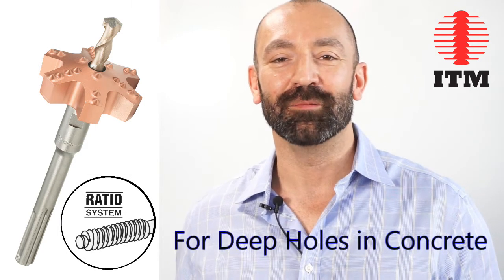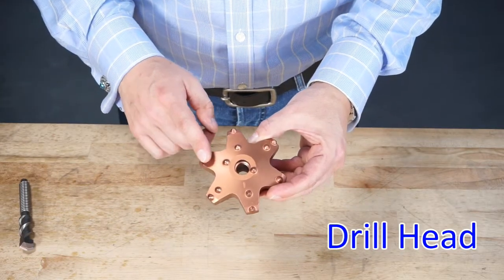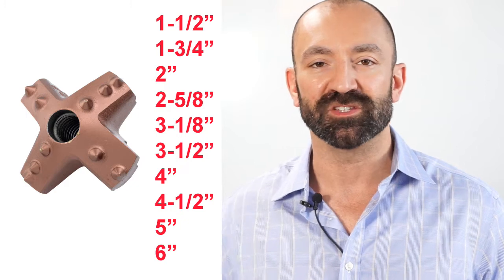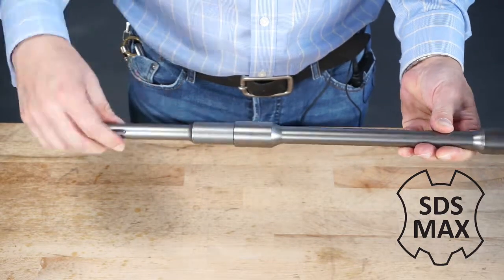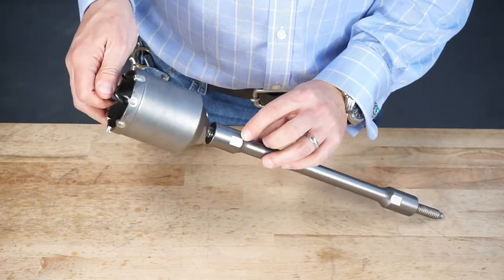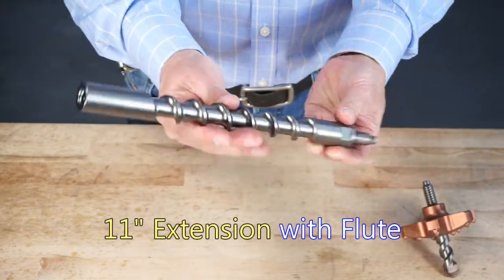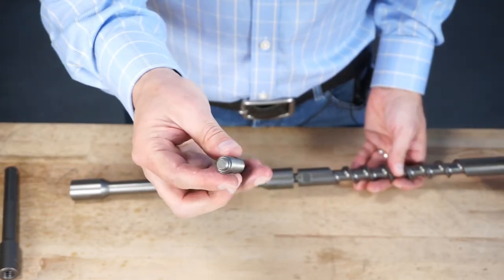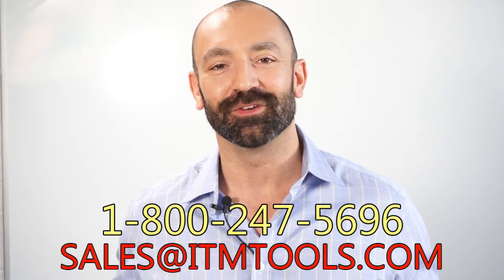RATIO SYSTEM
Drill deep holes in concrete with the Ratio modular system.